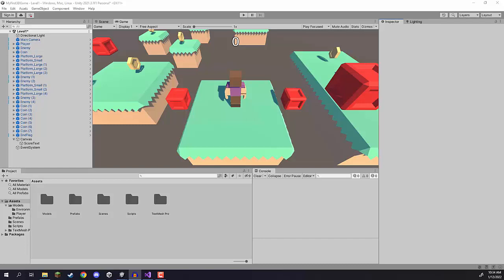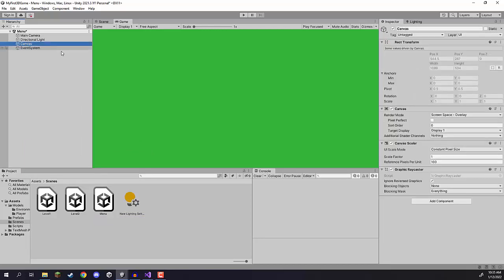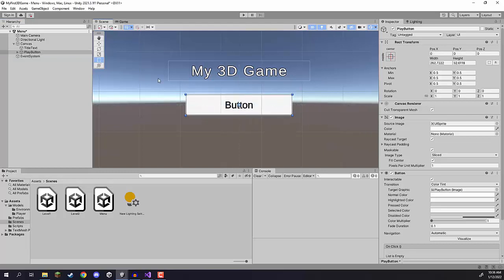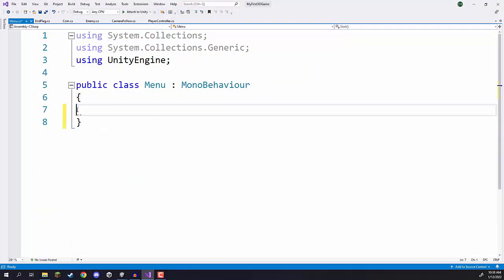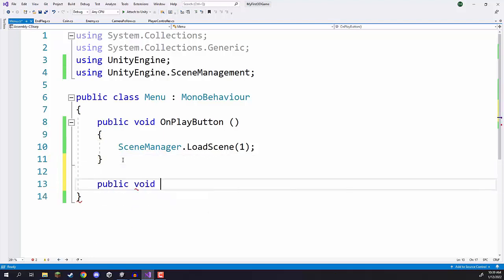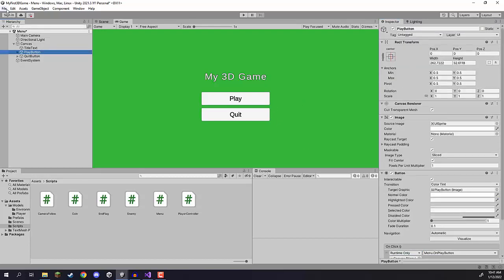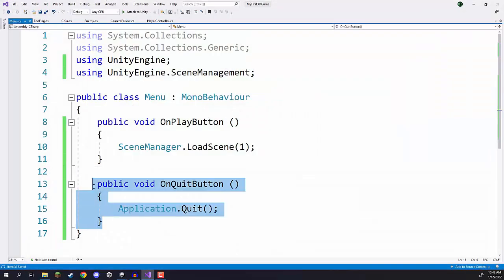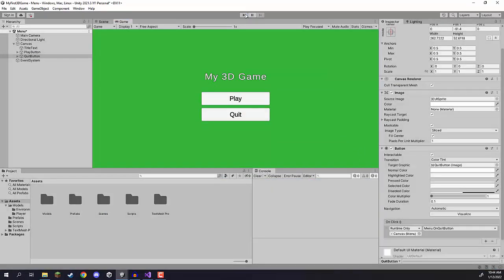How to Create a Start Menu in Unity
Take your Unity skills to the next level by building a 3D platformer!

Platformers aren’t just a popular genre – they’re also the perfect choice for your first game. You’ll master common game mechanics including how to set up players, platforms, collectibles, and scoring. The skills you’ll learn will be the building blocks of your future games – no matter what genre or style they are.

Basic skills in Unity and C# scripting are needed to take this course.

You will learn how to:

- Set up players
- Build multiple levels
- Create basic enemy obstacles
- Add coins and scoring
- Control game over triggers
- Build a UI
… and more!